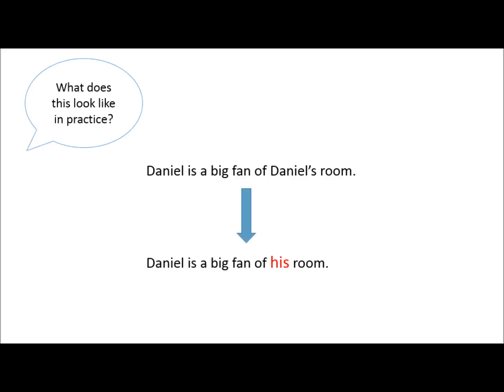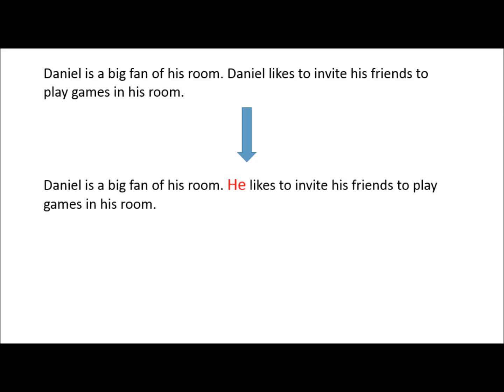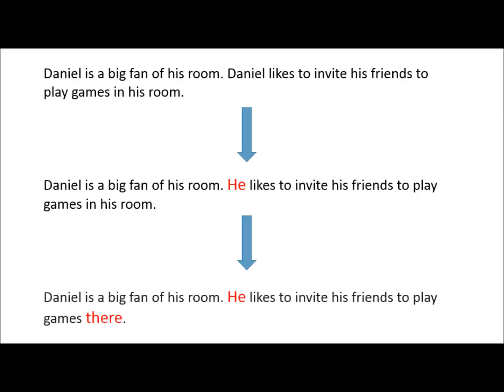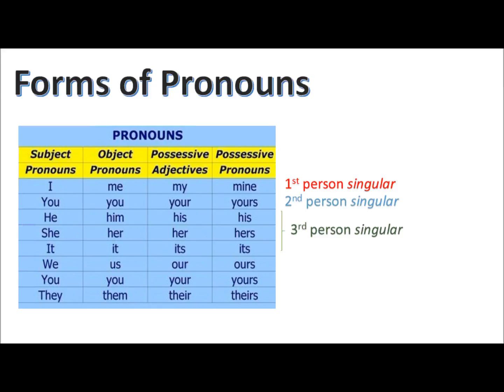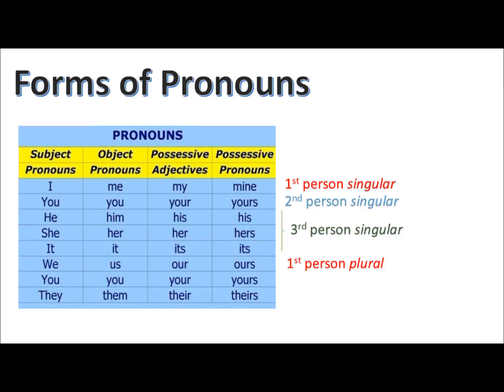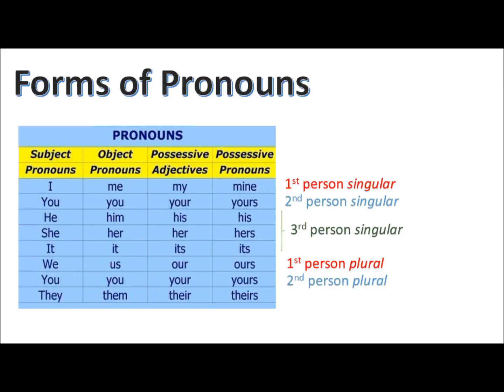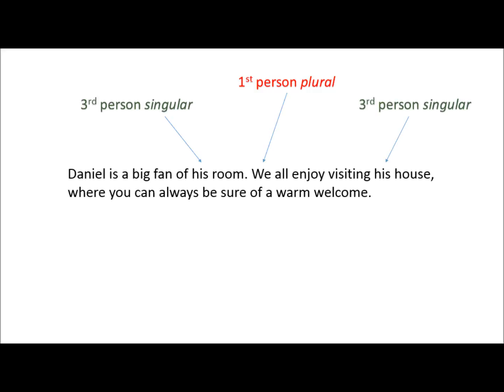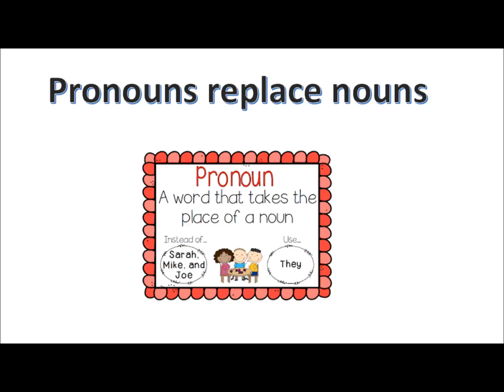Pronouns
This video explains the different forms of pronouns.